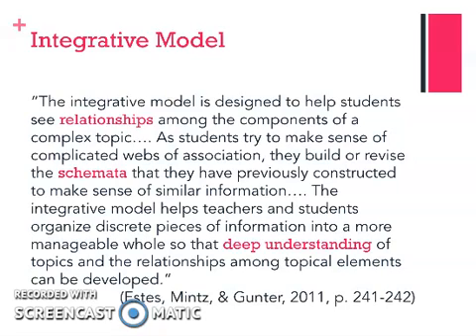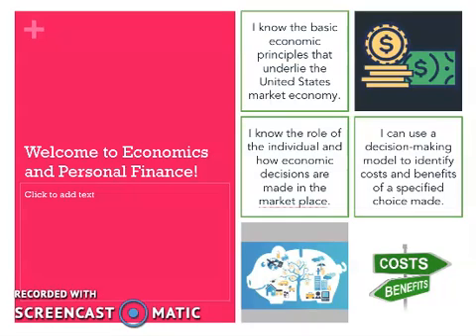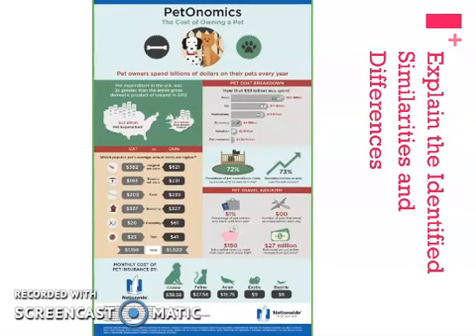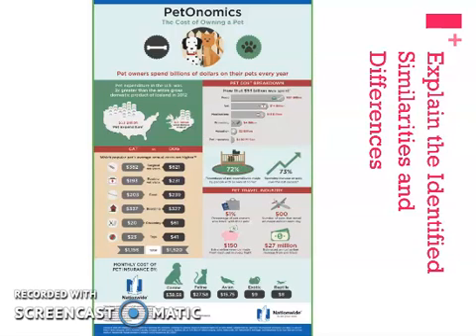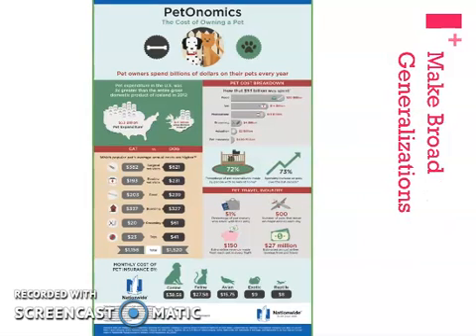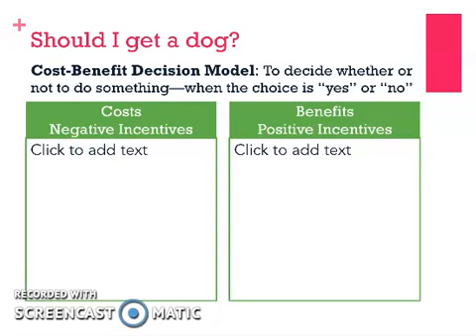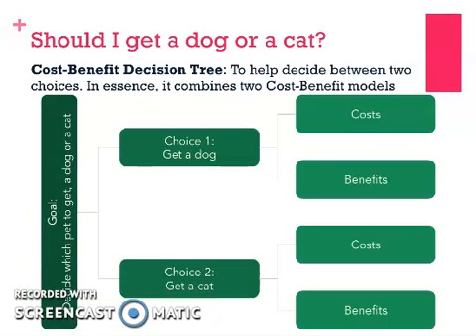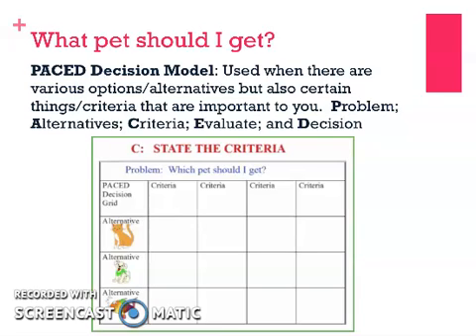Meredith McCool: Integrative Model guest lecture